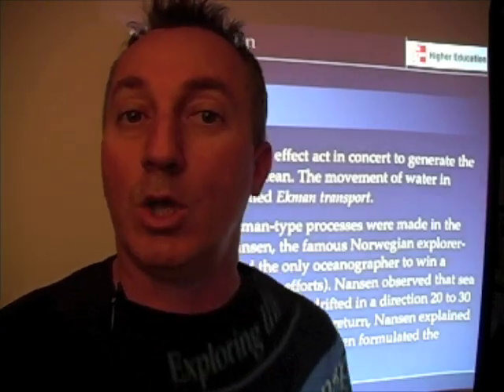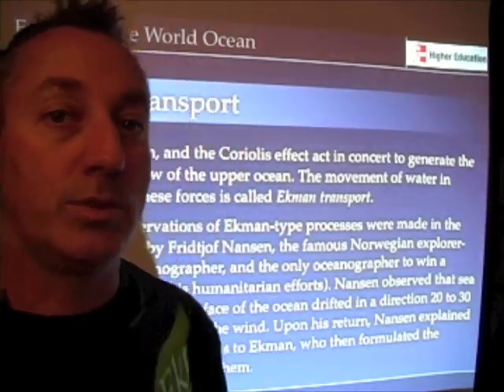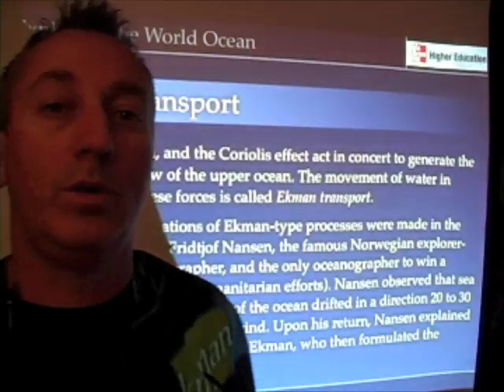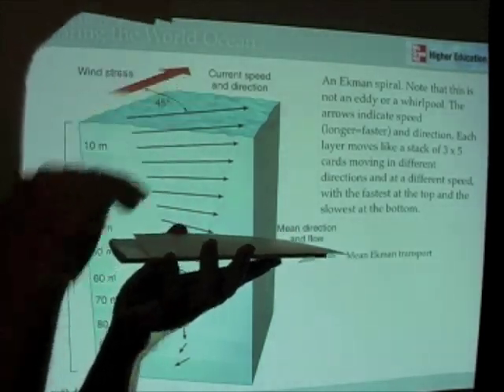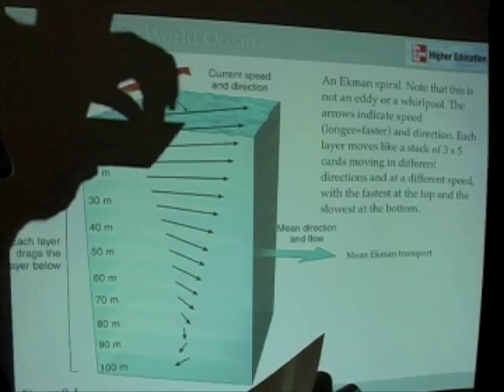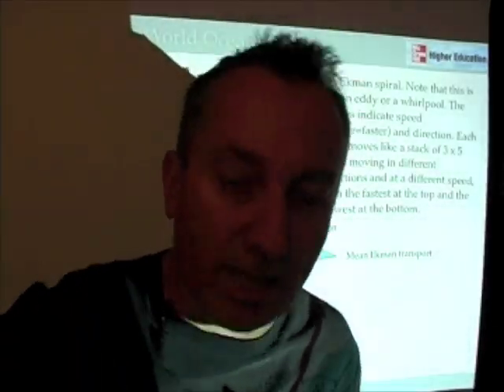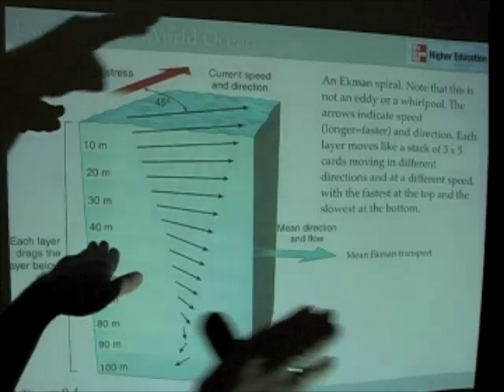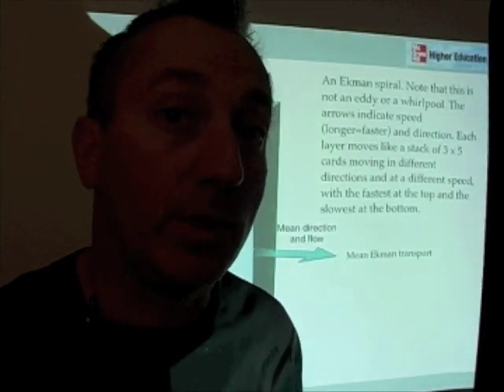World Ocean Circulation - Ekman Transport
In this segment, we explore the Ekman spiral and Ekman transport, keeping in mind its important role in understanding the surface circulation and upwelling.